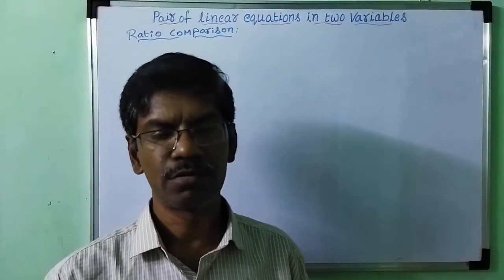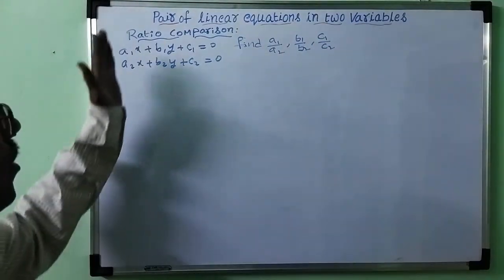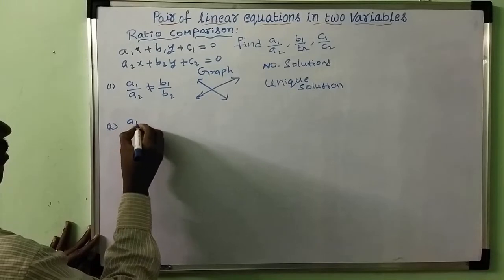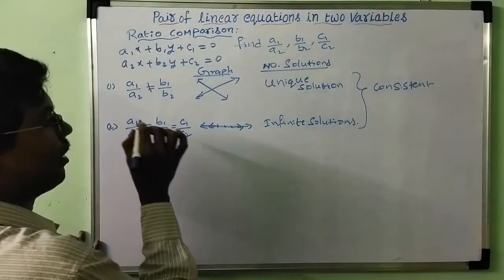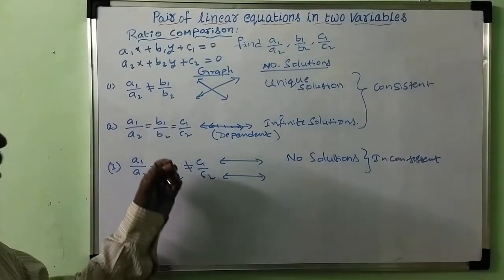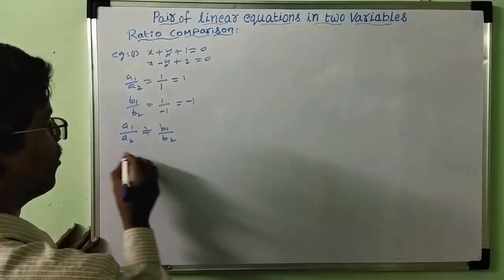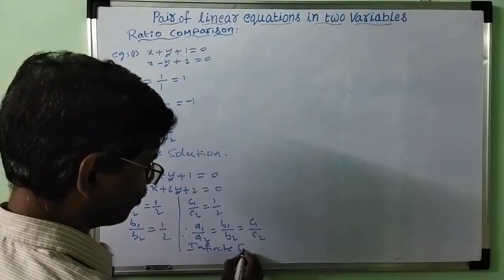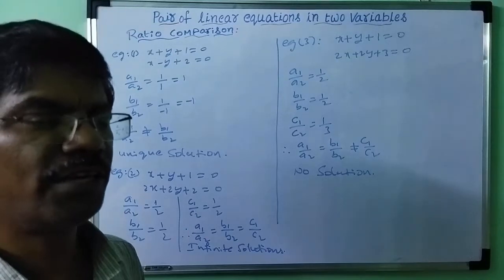Maths Class(Pair of linear equations in two variables- Ratio comparison)